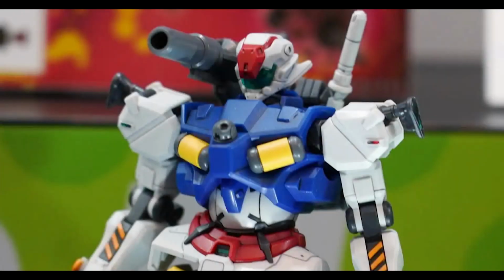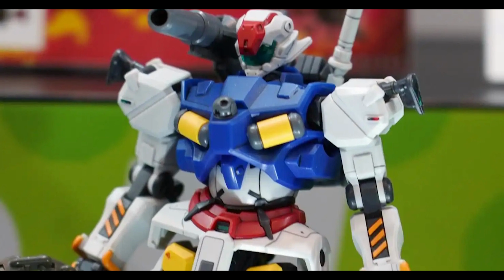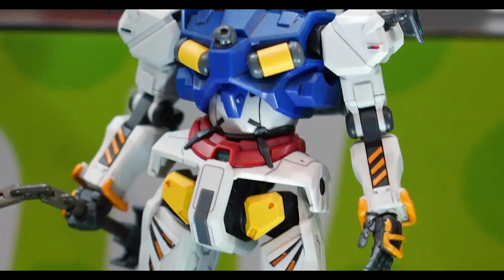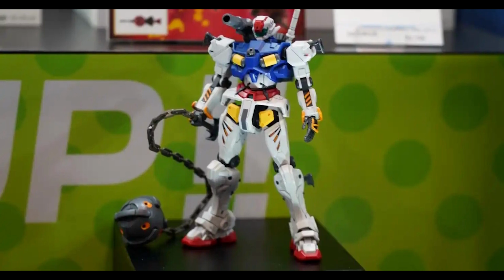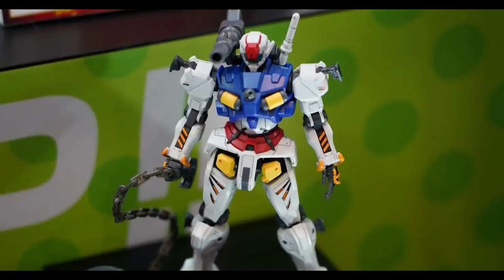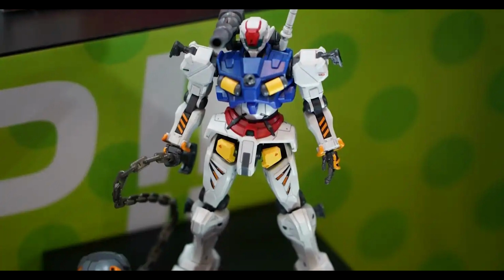Gundam GQ Sayla Mass's NEW HG Tricolor White Guncannon Prototype REVEALED at Shizuoka Hobby Show!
Get the **first look** at the highly anticipated **HG 1/144 Sayla's Special Light Cannon Gunpla prototype**, revealed at the **63rd Shizuoka Hobby Show**! This exciting **new Gunpla** is from the upcoming anime series, **"Mobile Suit Gundam GQuuuuuuX"**, and features a reimagined version of the iconic **Sayla Mass**. Discover how its distinctive **tricolor scheme**—white, blue, red, and yellow—sets it apart, signaling its status as a mobile suit traditionally reserved for protagonists or elite pilots, distinguishing it from the standard red "Light Cannon". Learn about this **High Grade (HG) 1/144 scale** model, known for its detail and snap-fit assembly. This prototype, also referred to as the **"White Guncannon"**, is piloted by Sayla Mass in an alternate timeline where the Principality of Zeon won the One Year War, becoming a legendary Federation ace unit. The model was showcased with its complete armament, including a chain and ball hammer. While still a prototype not yet available for sale, it's suggested to be a **Premium Bandai (P-Bandai) exclusive**, making it a highly collectible item. Dive into all the details of this revolutionary **Gundam GQuuuuuuX** release!

(Every purchase made through these links helps the channel at no extra cost to you. Thank you!)